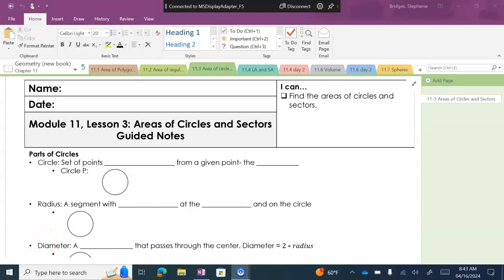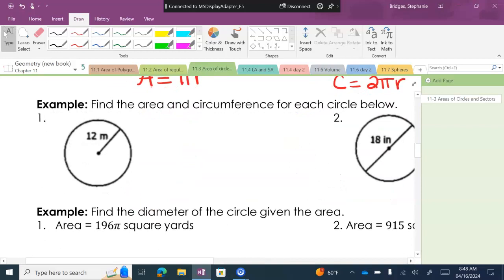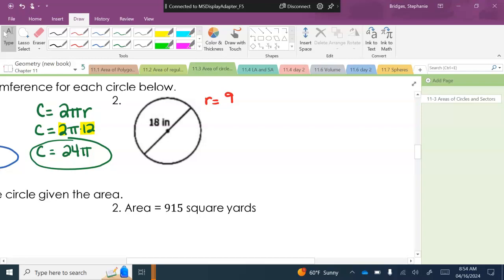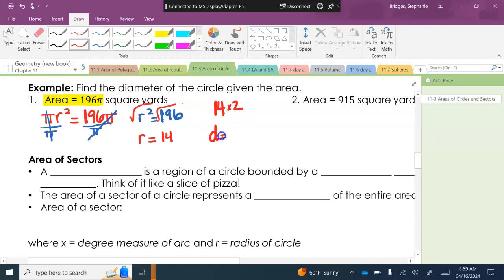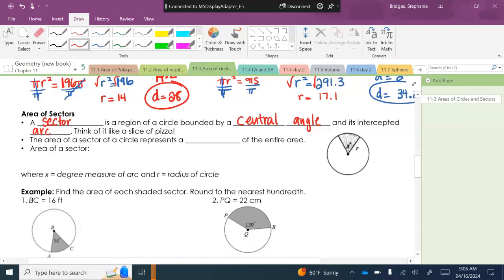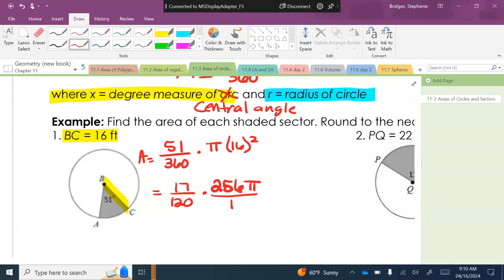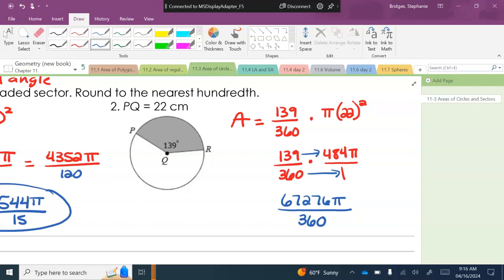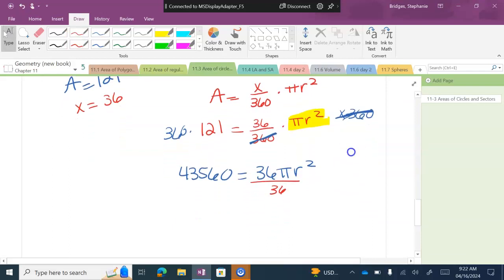11.3 class notes